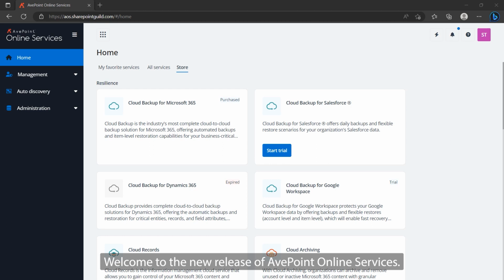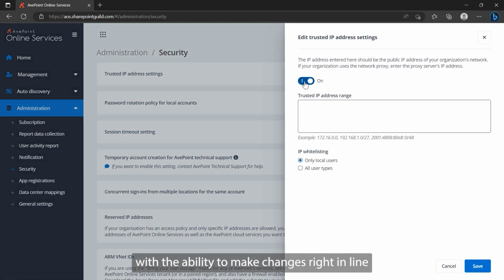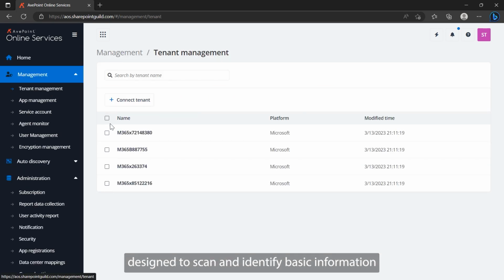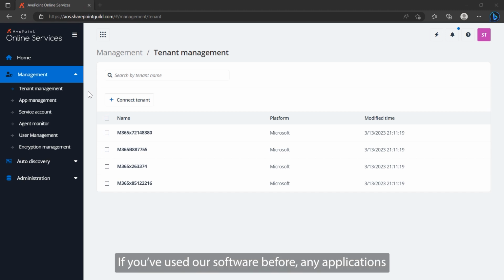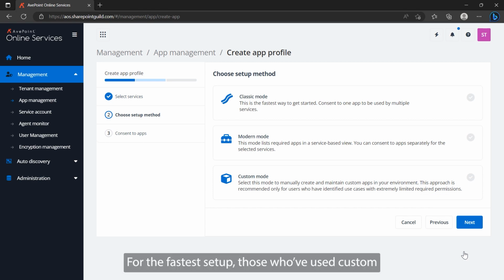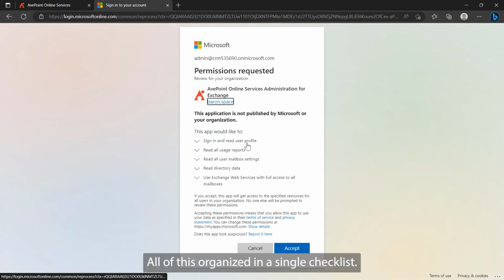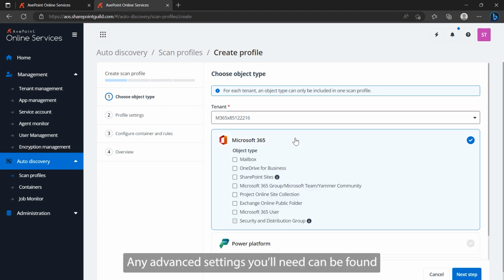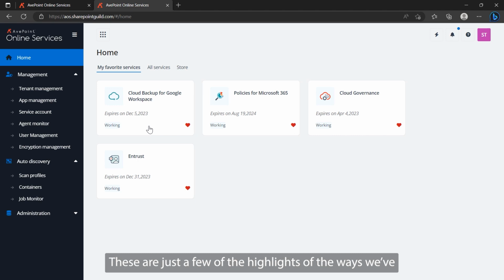The Confidence Platform powered by AOS